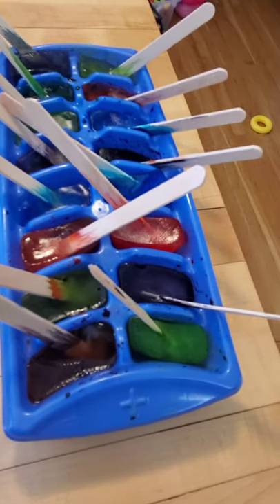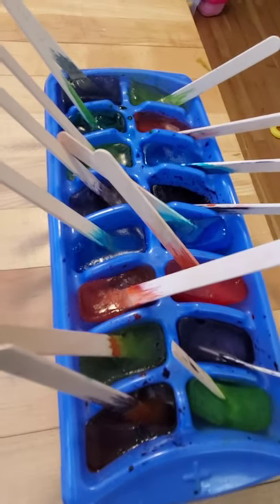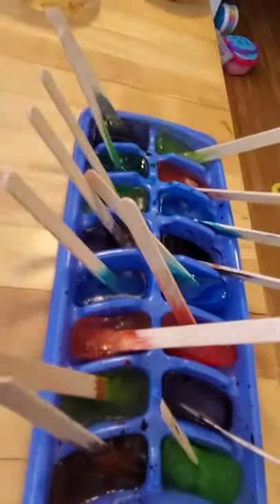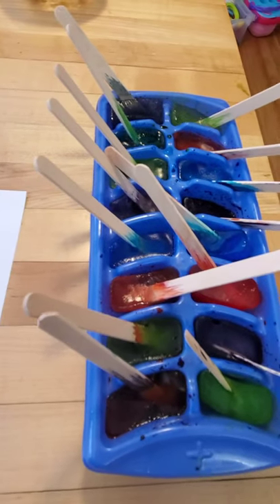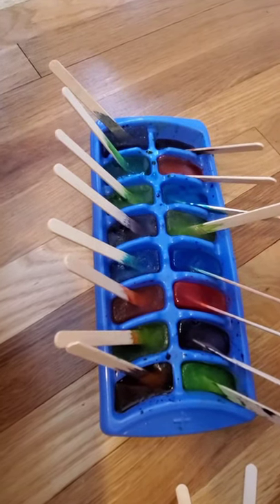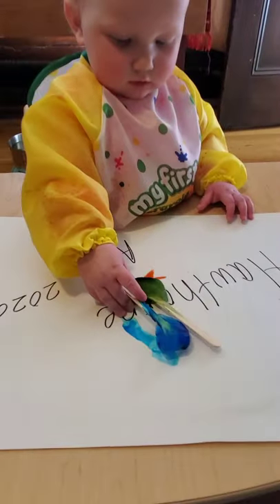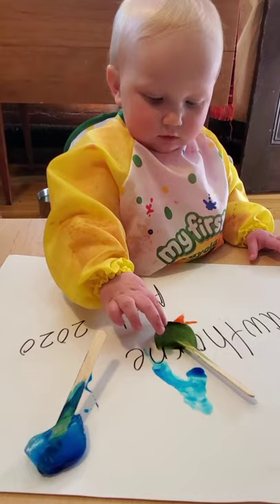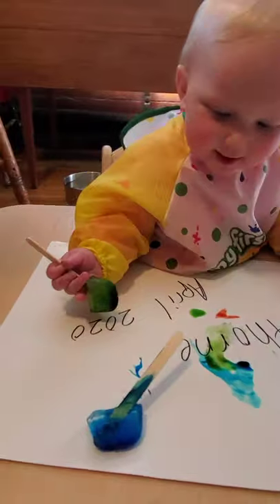Painting with Ice Cubes